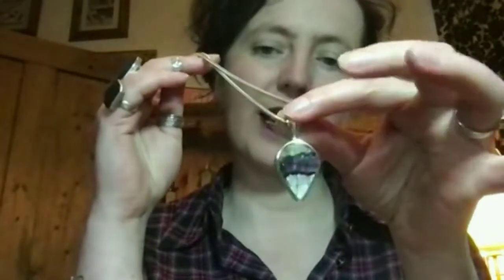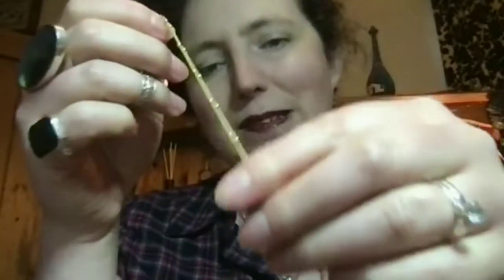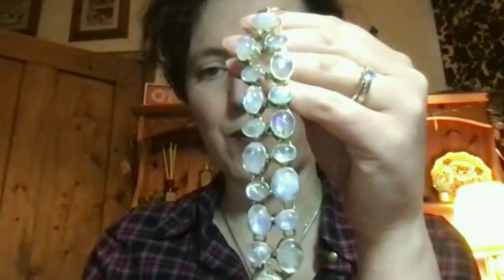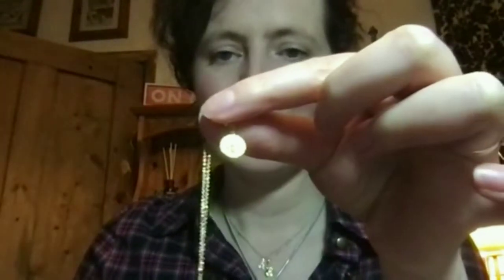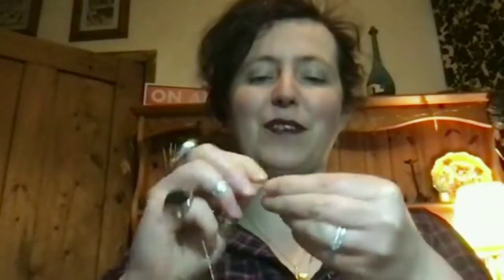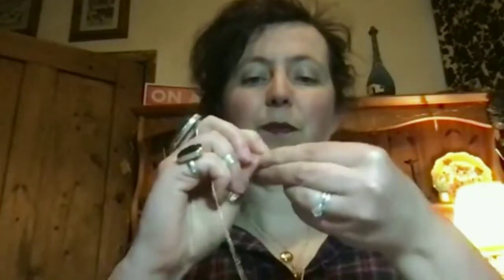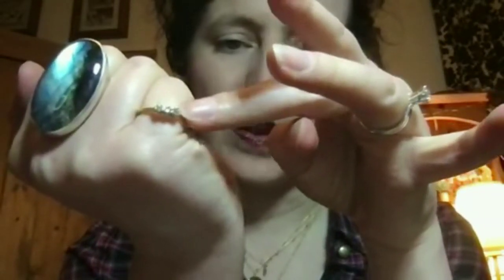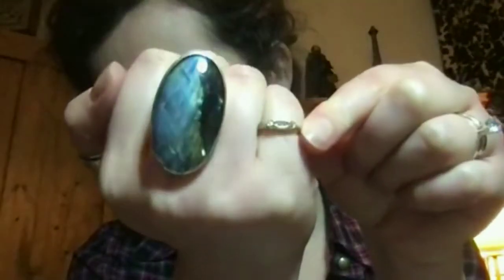How to layer your jewellery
Let's learn how to create a basic layered jewellery look. Have you seen the neckmess trend on Instagram and want to join in? Perhaps your chains get tangled or you don't know where to start. Taken from a live video I'll show you how to create a three pendant layered look, let me know if you give it a go!